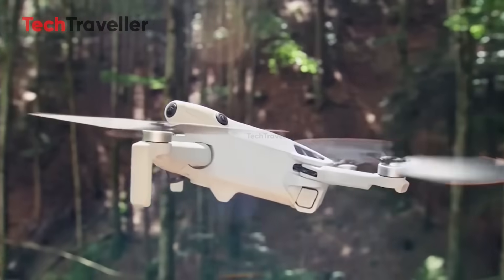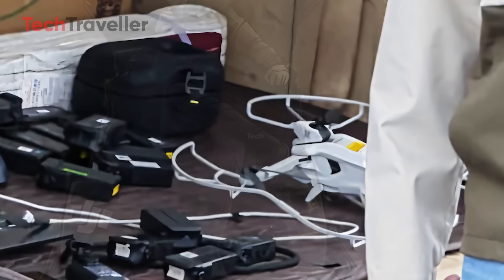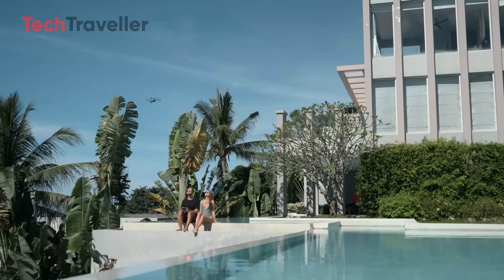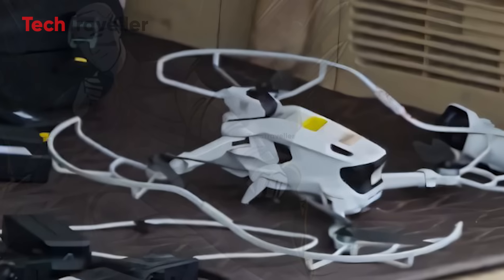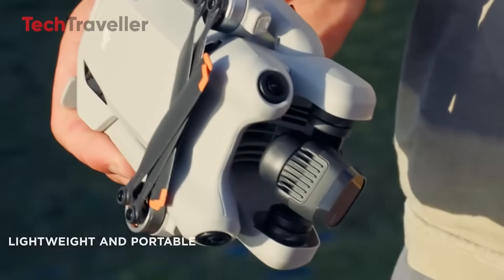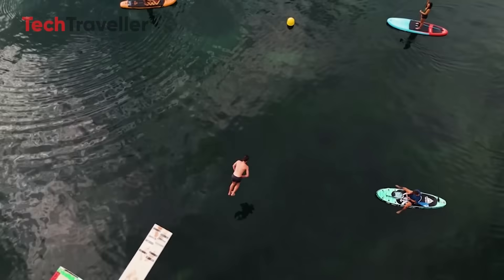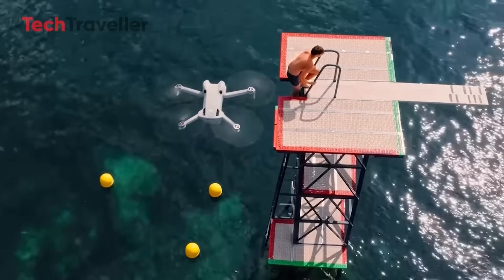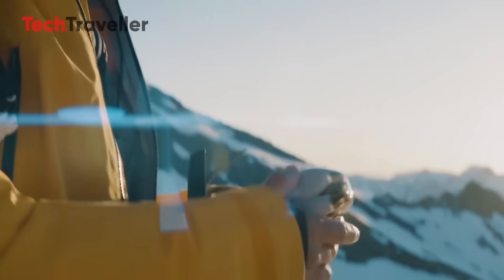Insta360 Antigravity - The Ultimate DJI Killer!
Insta360 Antigravity - The DJI Killer Has Arrived!
While DJI is eyeing the 360 camera market, Insta360 is flipping the script by launching its own drone brand—Antigravity—and it's coming straight for DJI's territory in the skies. This isn't just another drone release; Insta360 is calling it a revolution in aerial cinematography.

Thanks to a sneak peek from Igor Bogdanov, we now have an early look at the Antigravity drone—and it’s clear this isn’t your typical flying machine. Designed to weigh under 249 grams, it’s set to go head-to-head with DJI’s best-selling Mini series. But here's the twist: it offers full 360-degree shooting capabilities in a super compact frame.

A lightweight drone with immersive 360 video? That’s going to spark some serious buzz. So let’s dive into everything we know so far—features, specs, and when this game-changing drone is expected to launch.

***Video Sources: ‪@insta360‬